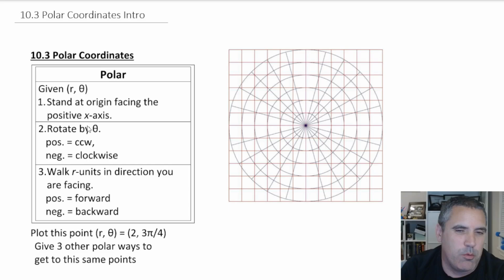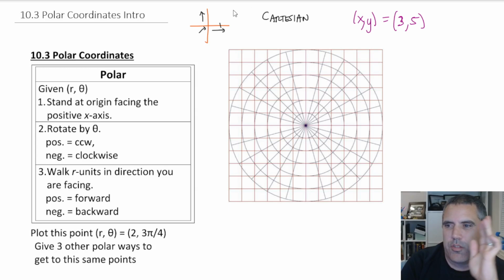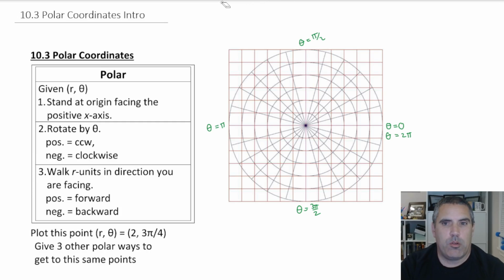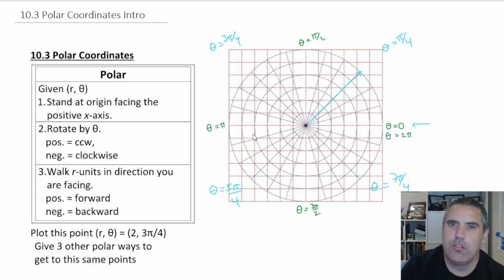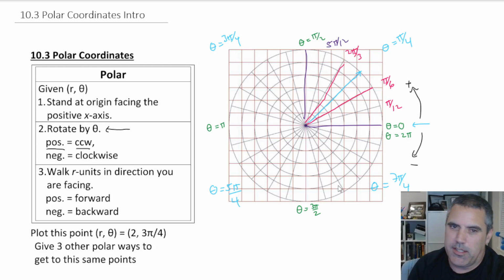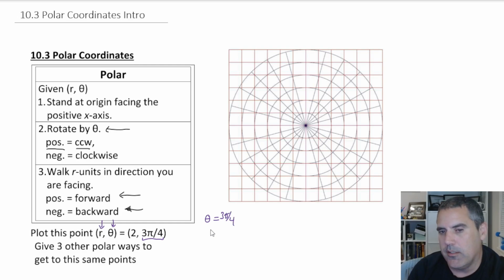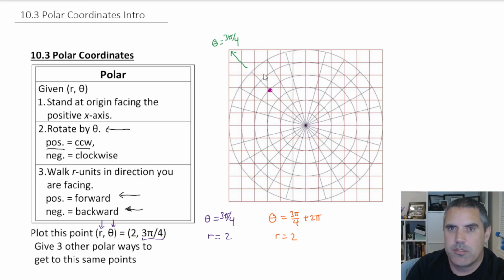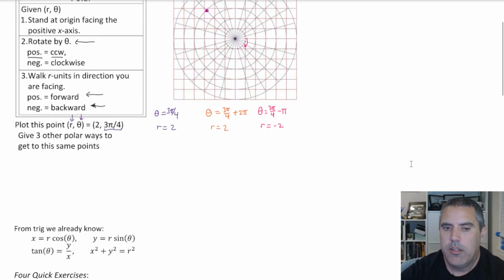Polar Coordinates Intro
A quick intro into the definition and idea of polar coordinates.

Time-Stamps:
00:00 Intro
01:00 The Polar Coordinate Concept
05:00 An example